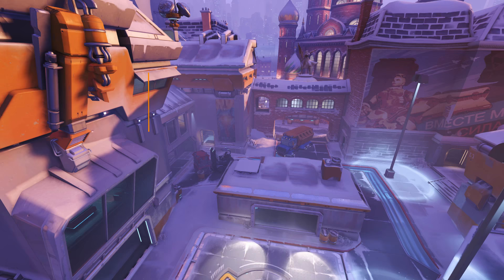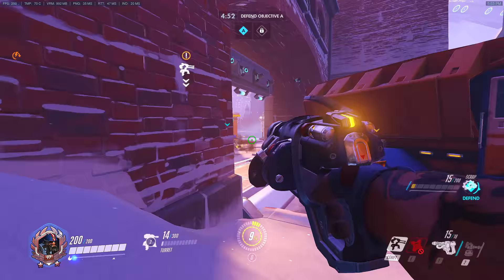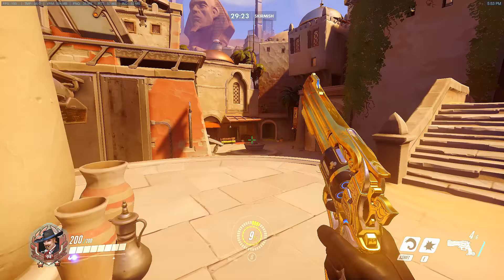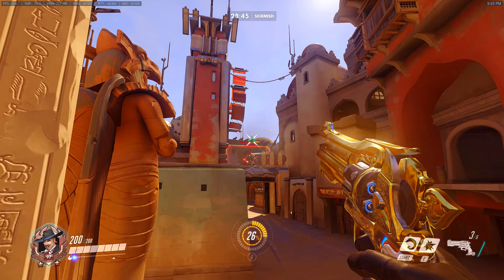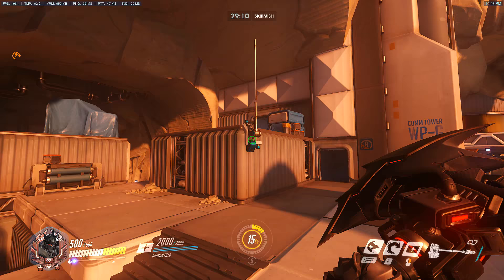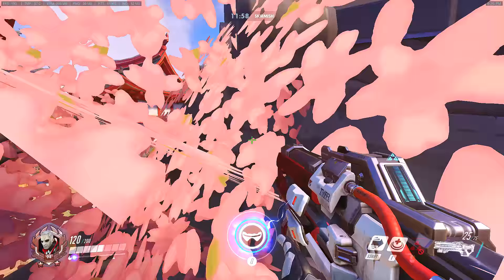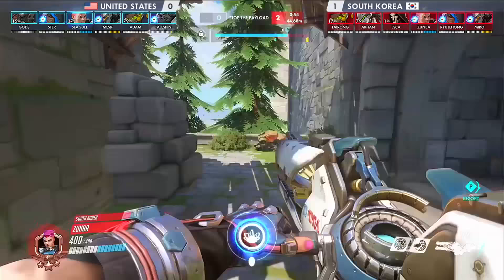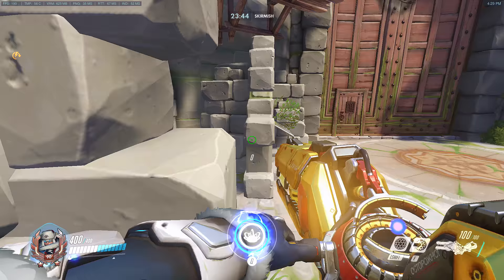5 MAP JUMPS You Should Know (Practical & Applicable Uses)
Today I have a list of 5 jumps ( and some bonus Rocket Jumps ) that I think every Overwatch player should know. I believe these are all practical jumps that can be used in games to elevate your performance.

Shoutout to those who helped me film some clips:
Katmayla, DSteves, Dominus